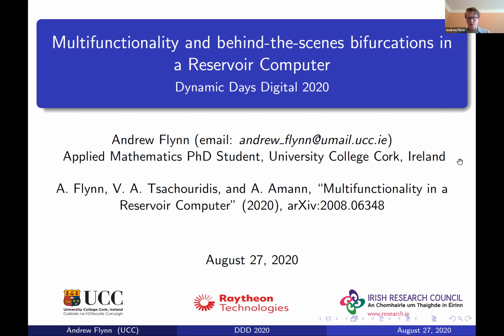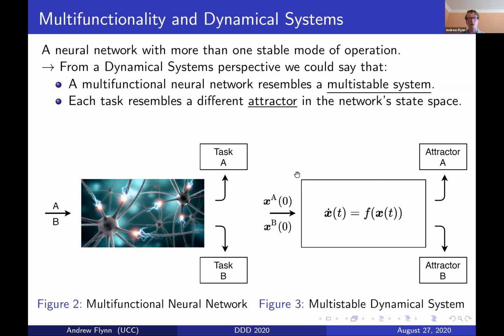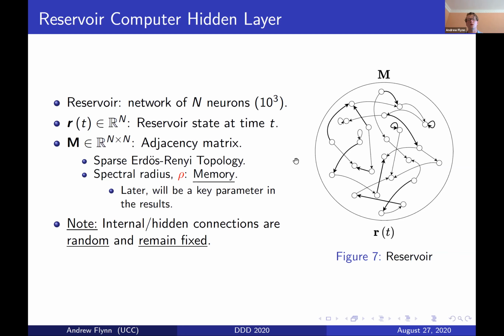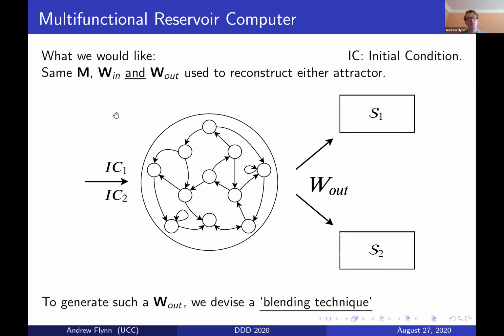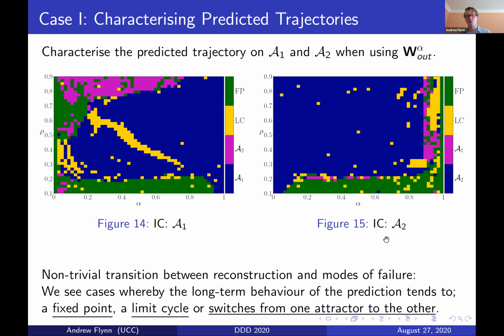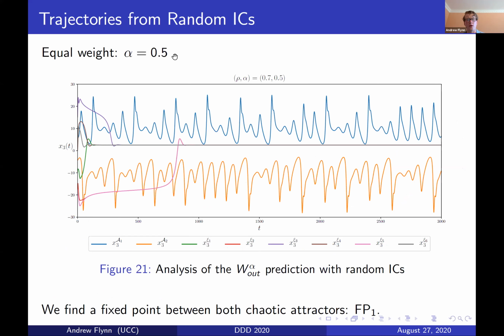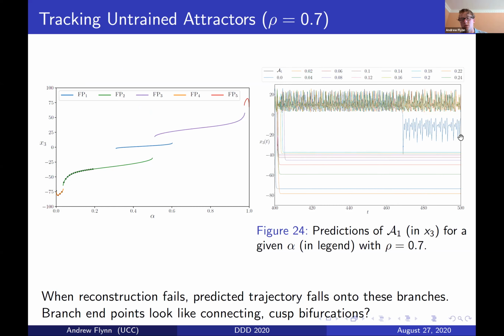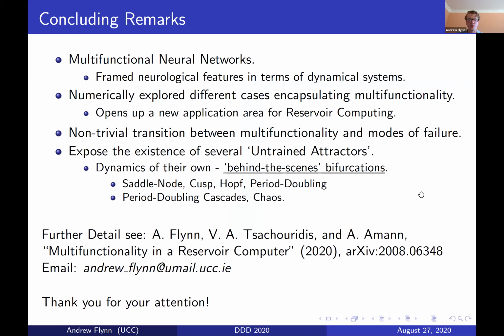CS07B - Andrew Flynn: Multifunctionality and behind-the-scenes bifurcations in a Reservoir Computer